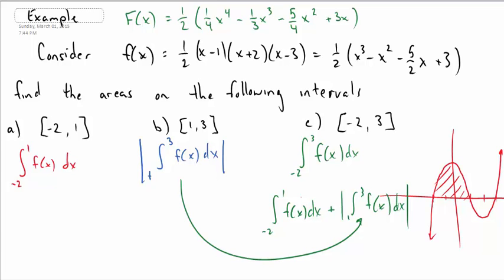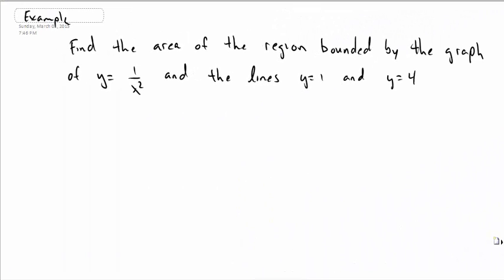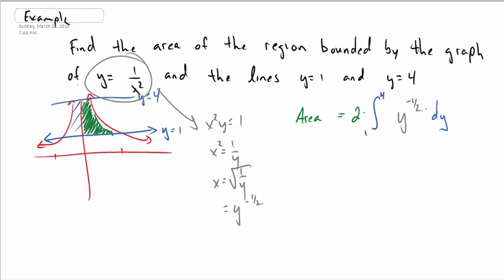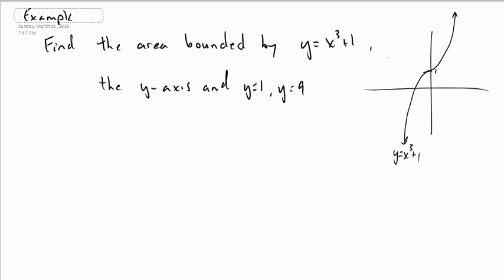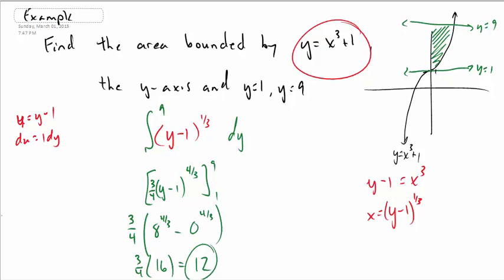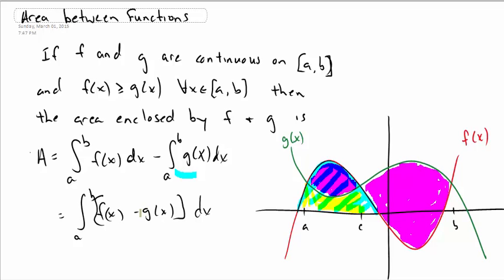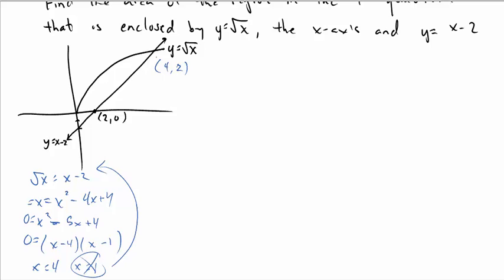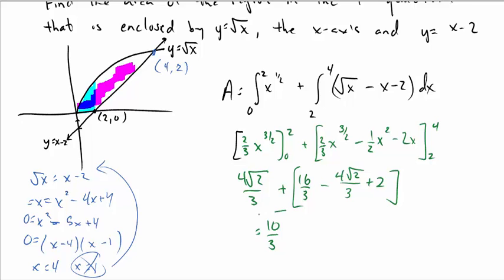Areas under Curves